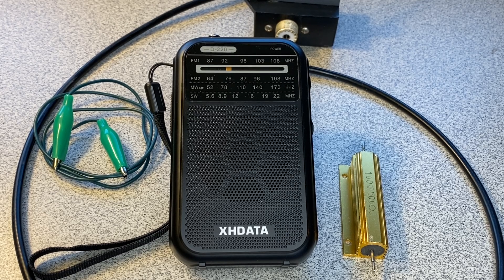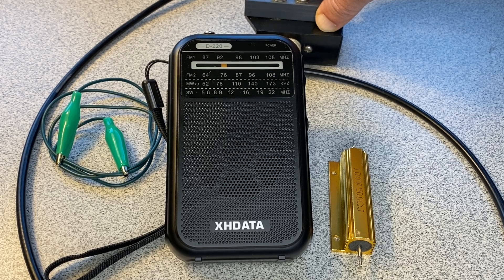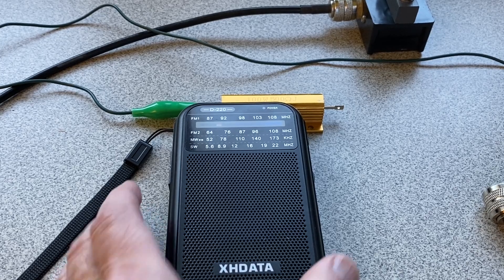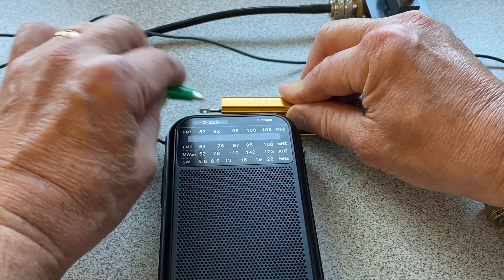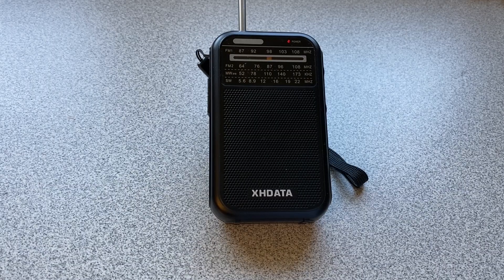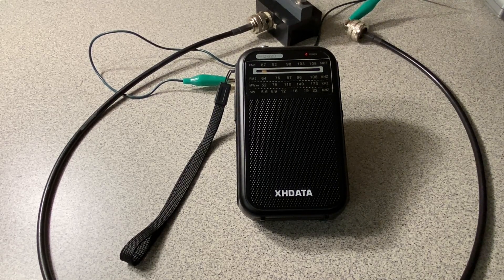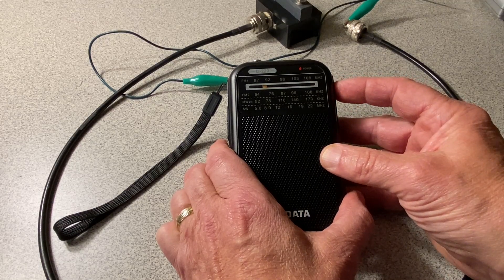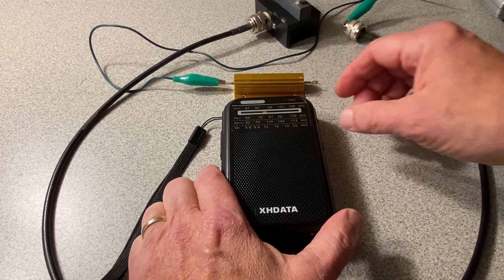XHDATA D-220: Incredible Indoor Shortwave Improvement Secret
Turn a $10-$15 radio into a strong shortwave radio performer?? In my last video I mentioned the struggle to get good indoor shortwave reception from the XHDATA D-220. With its small whip antenna, indoor shortwave works but nothing like being outdoors. Well, this method of using a wirewound resistor as some extra antenna wire at its end to help induce reception in the small whip does the trick! You can now use this shortwave indoors easily.  You can easily use any simple external wire antenna with a cheap 9:1 unun or something like the Par EF-SWL in this video along with the wirewound resistor (can be found on Amazon or electronic parts stores) or just some looping wire - any good conductor on the antenna end. Try it out!

Intro - 00:00
Parts you Need - 01:00
Daytime Reception - 01:21
Whip Only - 04:24
Nighttime Reception - 05:04
Conclusion - 07:05

Or, use a cheap balun and your own wire
Higher quality balun
(30-40 ft of wire out the window will work)

500 ohm Wirewound Resistor
Or - just extra wire wound around a rod or looped (any good conductor)
Alligator Clips
Short Coax

I do not make any commissions on these links